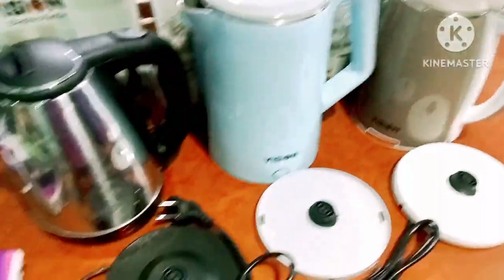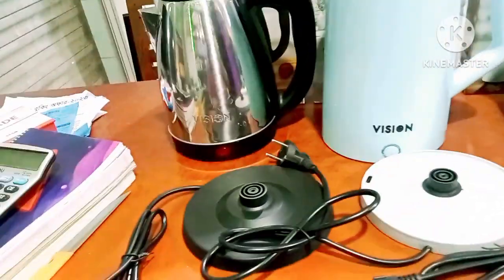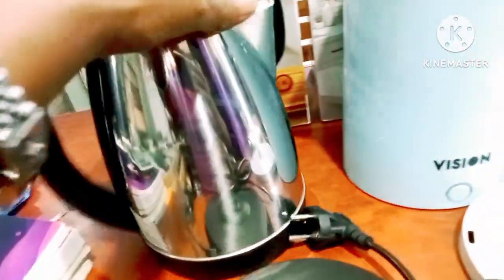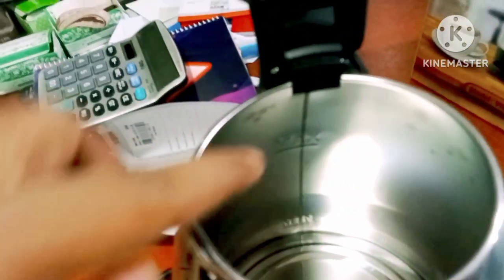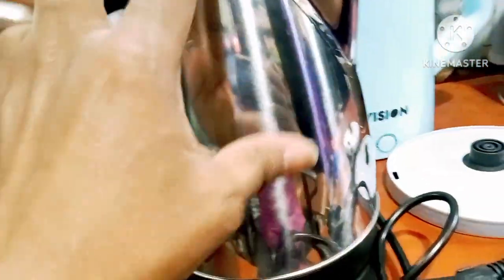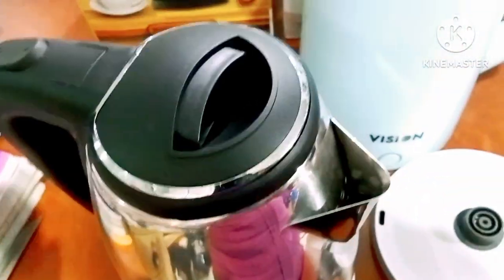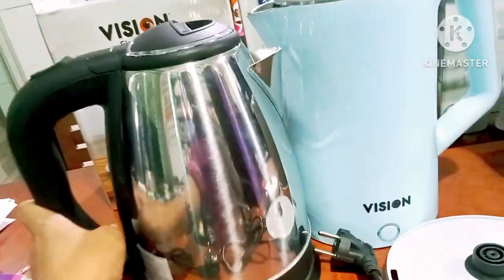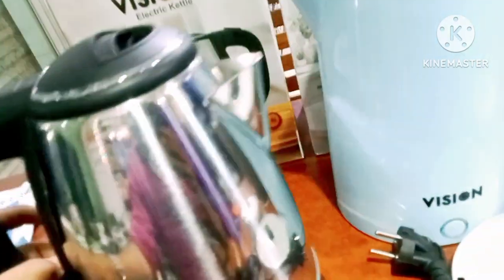Vision Electric Kettle Unboxing &A to Z Review|কম দামে বাজারে সেরা ইলেকট্রিক কেটলিটি কিনুন।।